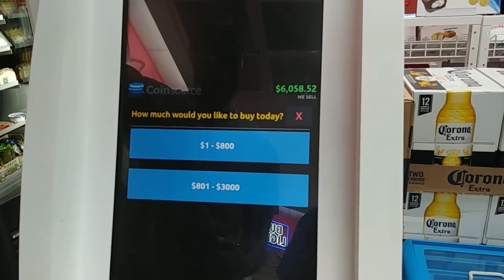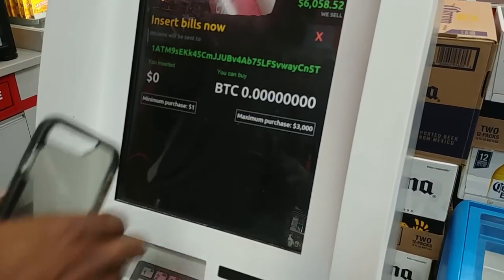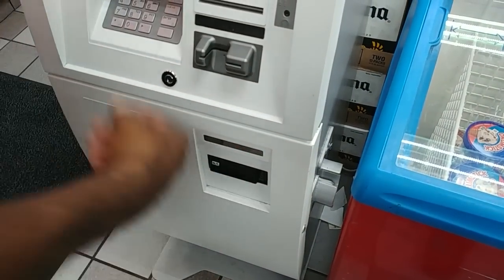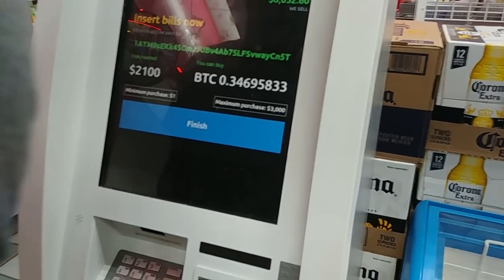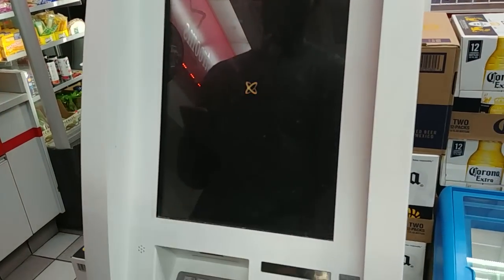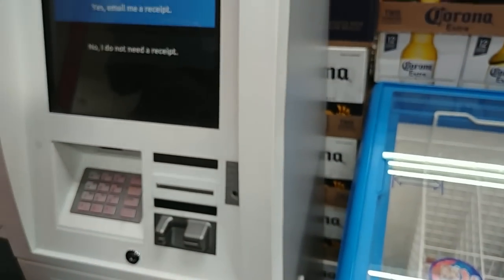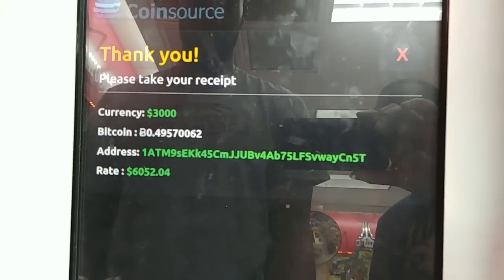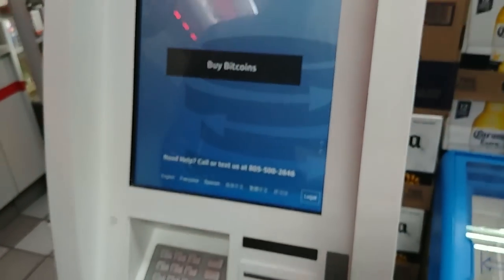$3,000 Bitcoin ATM Deposit!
Bitcoin Bran
Bit coin Bran
Bitcoinbran
bitcoinbrian
bit coinbran
bran

Bitpetite
Bitpetite review
Bitpetite English
Bitpetite English review
Bitpetite review
Bitpetite scam
Bitpetite english presentation
Bitpetite tutorial
Bitpetite scam
Bitpetite proof
Bitpetite compounding
Bitpetite calculator
Bitpetite withdrawal
Bitpetite Invest
Bitpetite Deposit
Bitpetite how to deposit
What is Bitpetite

Respectativa
Respectativa review
Respectativa English
Respectativa English review
Respectativa review
Respectativa scam
Respectativa english presentation
Respectativa tutorial
Respectativa scam
Respectativa proof
Respectativa compounding
Respectativa calculator
Respectativa withdrawal
Respectativa Invest
Respectativa Deposit
Respectativa how to deposit
What is Respectativa

USI Tech
usi tech
Usi tech

Cryptrade
Cryp trade
Cryp Trade

OSP
online sales pro truth
online sales pro scam
Online marketing
Earn online
Work online
Work online 2017